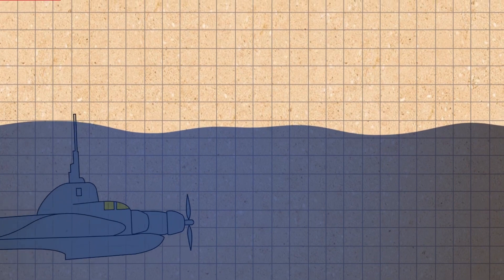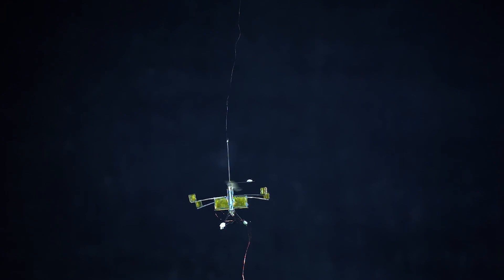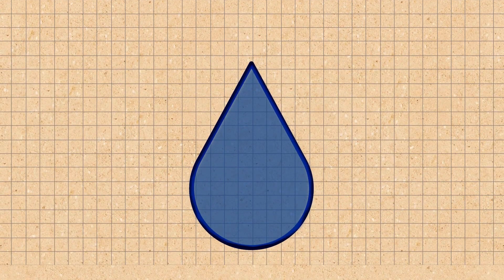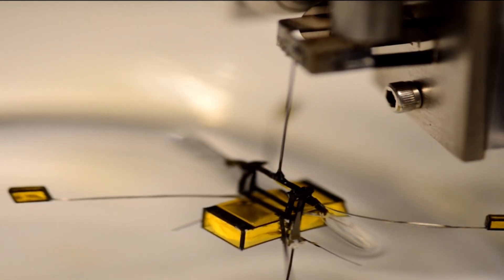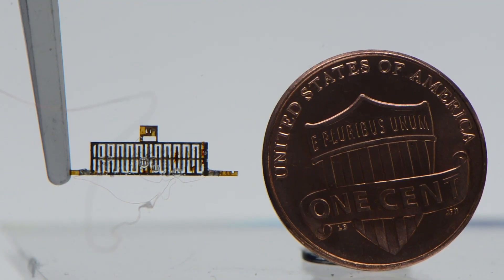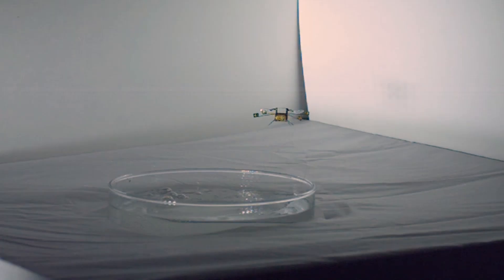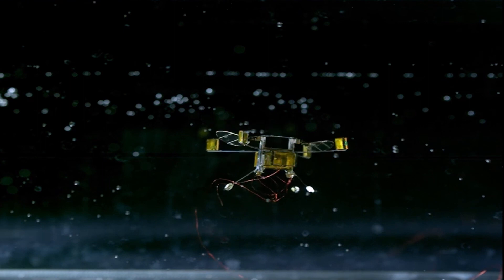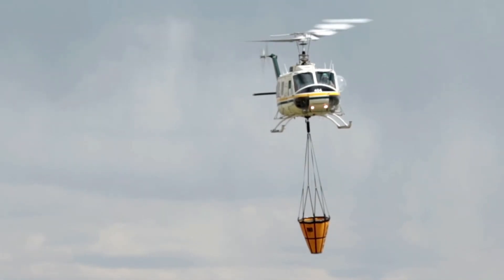Robot Bee Revolutionizing Pollination & Eco-Monitoring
"Discover the groundbreaking innovation of the Robot Bee as it revolutionizes pollination and eco-monitoring in sustainable agriculture. Join us as we explore how this marvel of artificial intelligence and future technology is reshaping the future of our ecosystem.

The Robot Bee, equipped with advanced sensors and AI algorithms, is changing the game for pollination. By mimicking the behaviors of real bees, it ensures the continuity of pollination in a time when bee populations are declining. With precision flight control and computer vision, the Robot Bee effortlessly navigates through natural environments, locating and pollinating flowers with remarkable accuracy.

But its impact doesn't stop there. This tiny wonder also serves as an environmental monitor, collecting vital data on temperature, humidity, air quality, and more. By deploying a network of Robot Bees, we gain a comprehensive understanding of ecosystem health and can detect environmental changes and potential hazards in real-time.

Join us in this captivating journey of the Robot Bee's mission to preserve our ecosystem and ensure food security. Together, we can celebrate the power of technology and sustainable solutions for a better future.

Feel free to modify and adapt this description as needed for your specific video. Remember to use relevant and popular hashtags related to the Robot Bee, pollination, eco-monitoring, sustainable agriculture, artificial intelligence, and environmental conservation to increase discoverability and reach on YouTube.